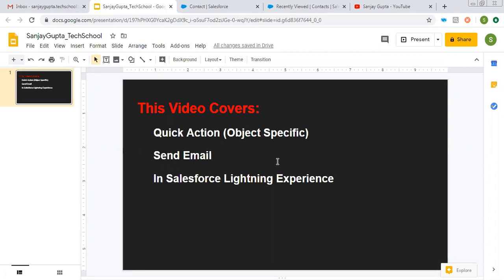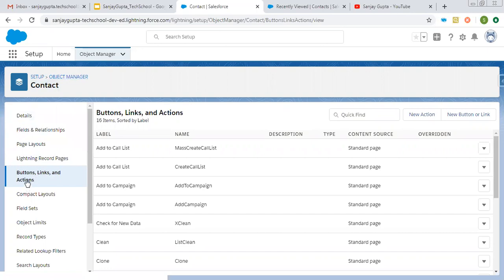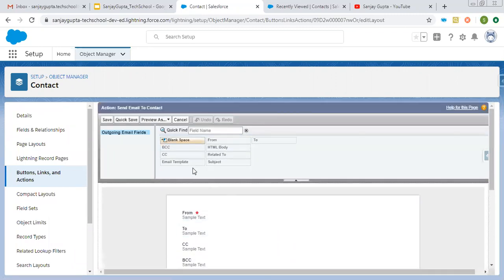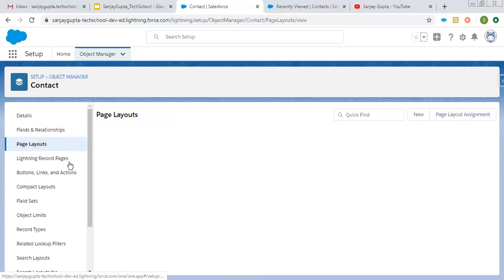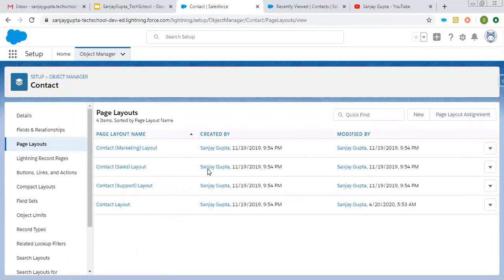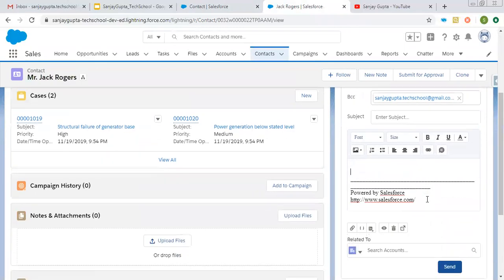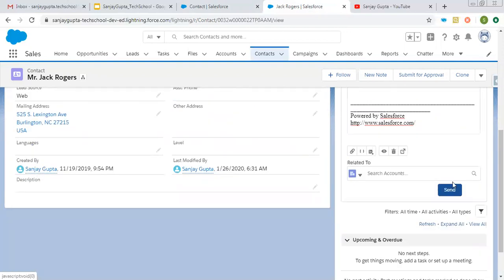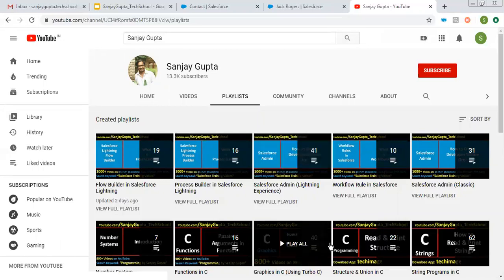43 Send Email through Quick Action in Salesforce Lightning Experience | Salesforce Training Videos